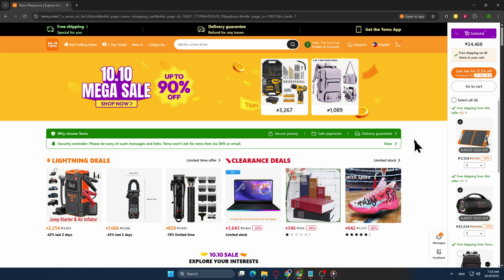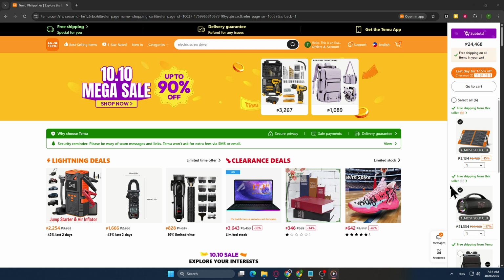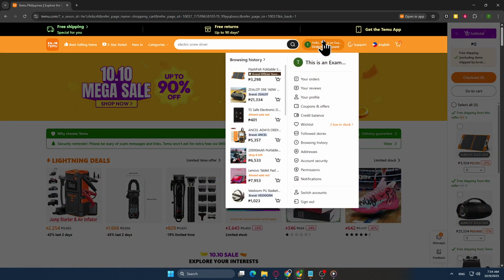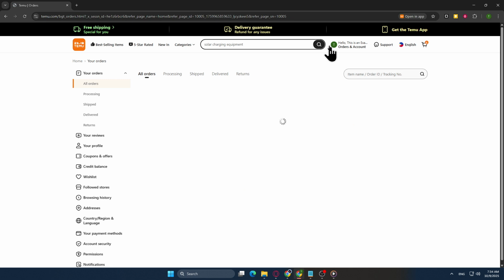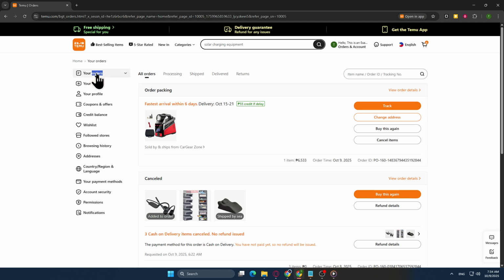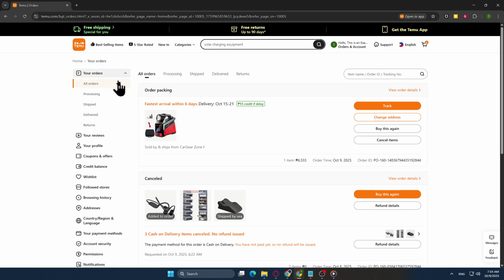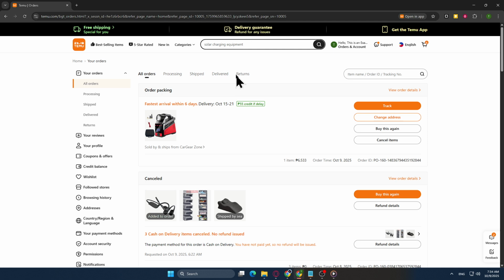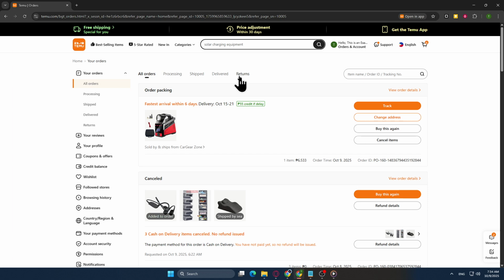How To See What You Ordered On Temu [2026 Guide]